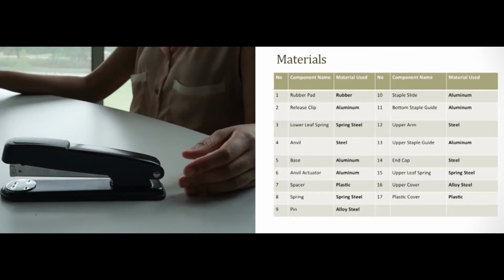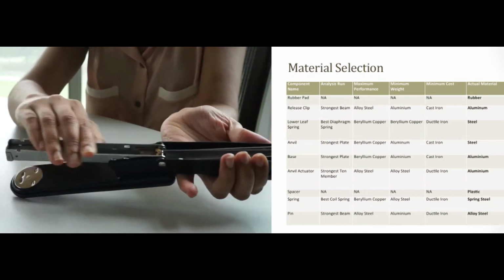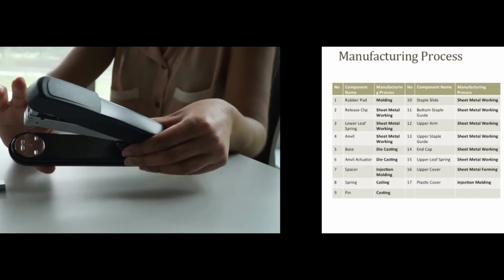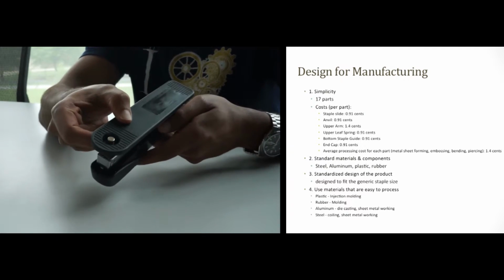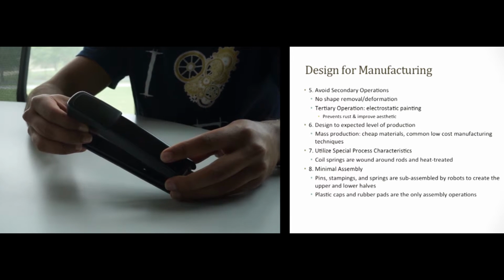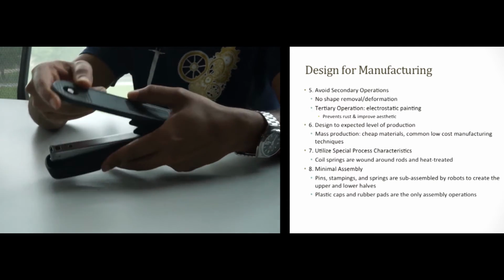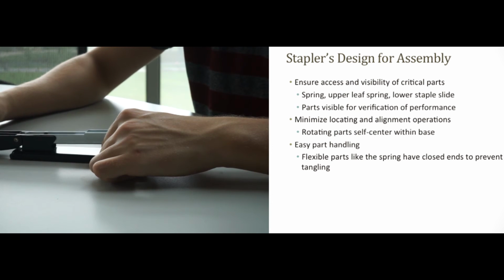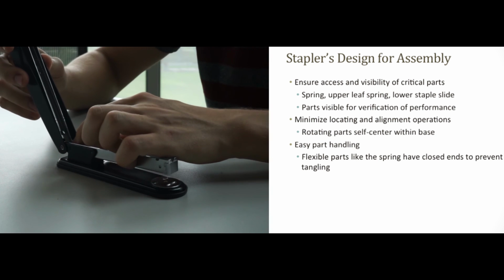StaplerExtraCreditVideo 2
ME 3210 Project: Gatech